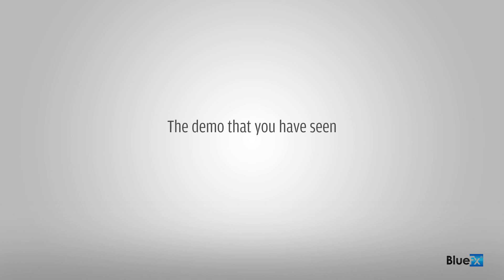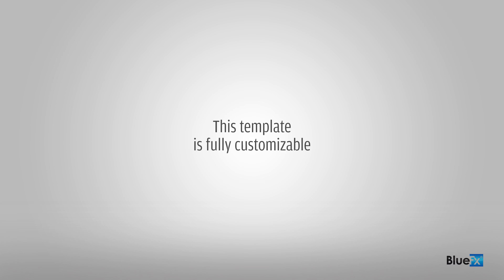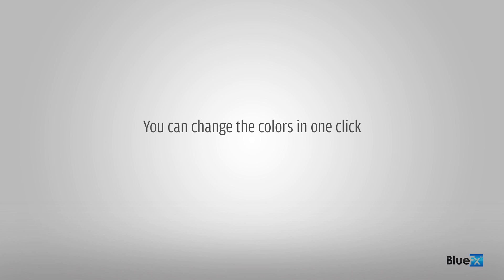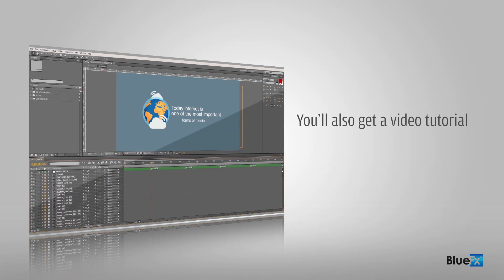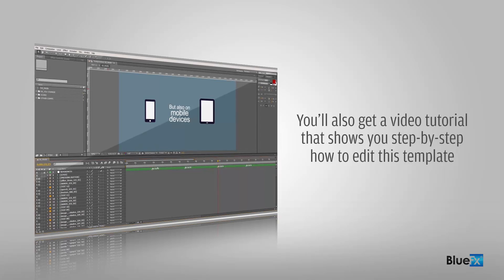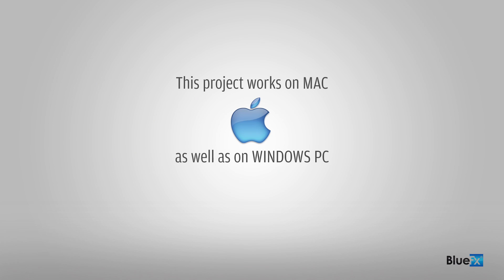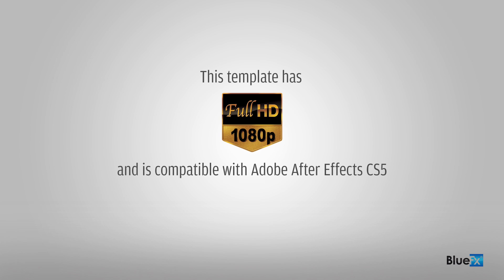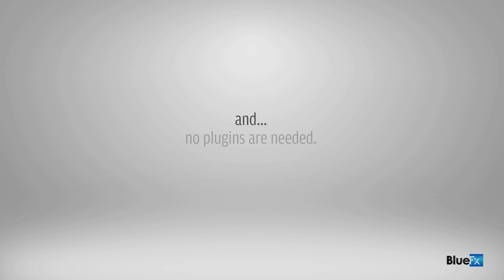After Effects Video Production Template